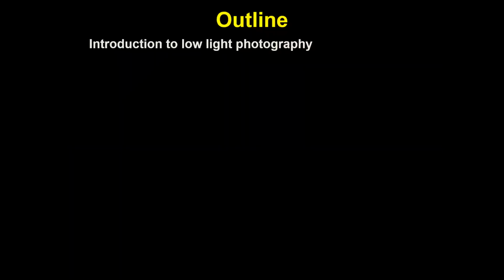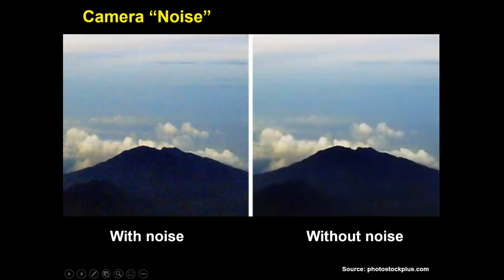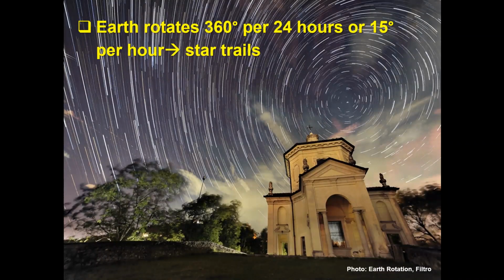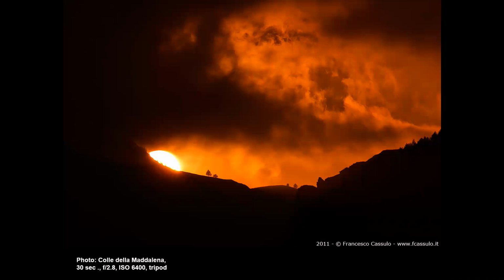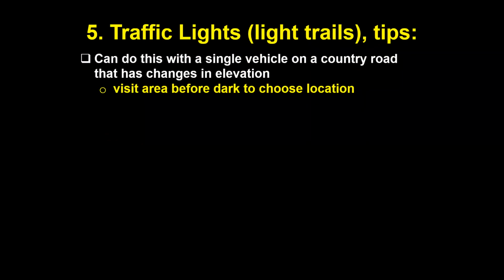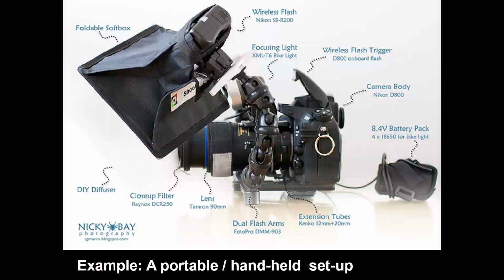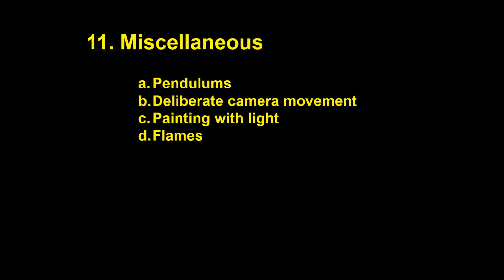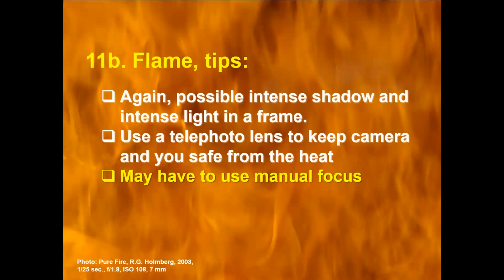Science Outreach Athabasca Presents: Photography & the Night Sky 3: Low Light Photography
Science Outreach Athabasca Presents:  Photography and the Night Sky 3: Low Light Photography, including astrophotography (without a telescope),  sunrise /sunset, fog, city lights, vehicle lights, fireworks, lightning, close-up photography, underwater photography, underground mines and caves, painting with light, etc.

This is one of a series of presentations by Dr. Robert Holmberg from a workshop on Photography and the Night Sky